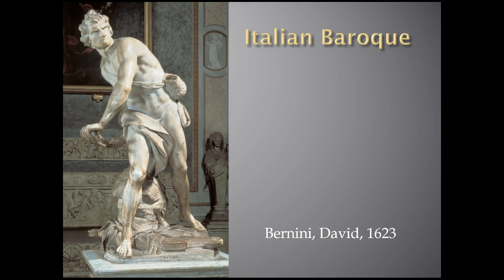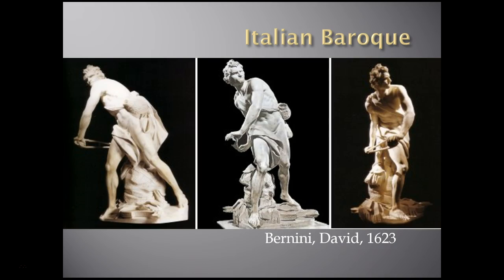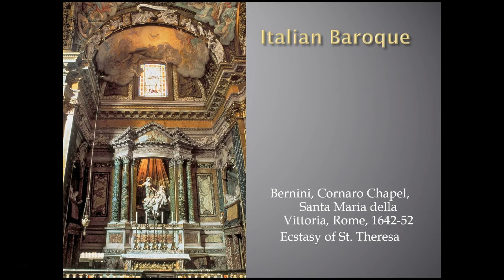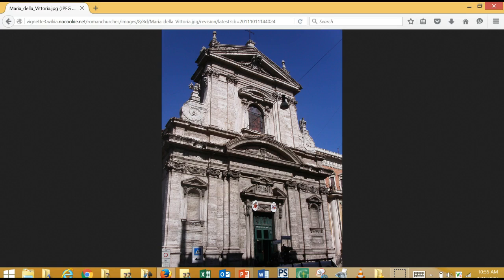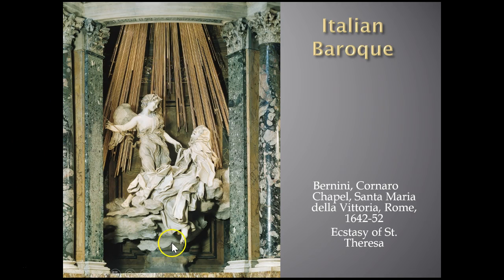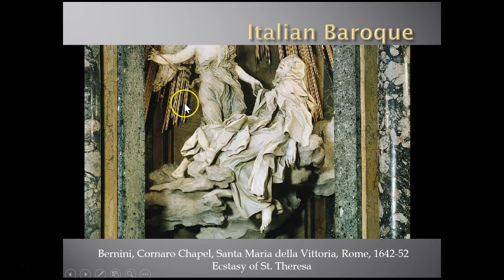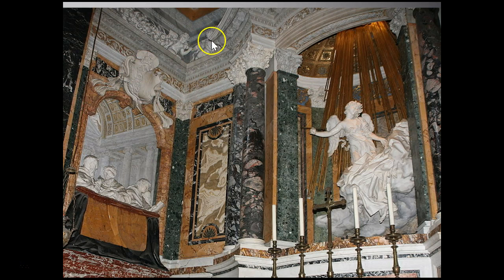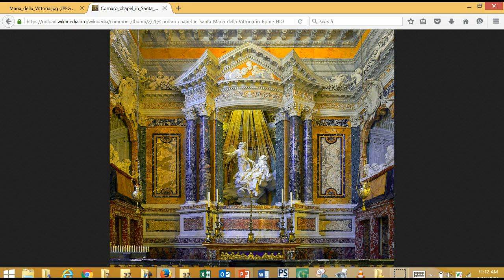Italian Baroque Painting and Scupture